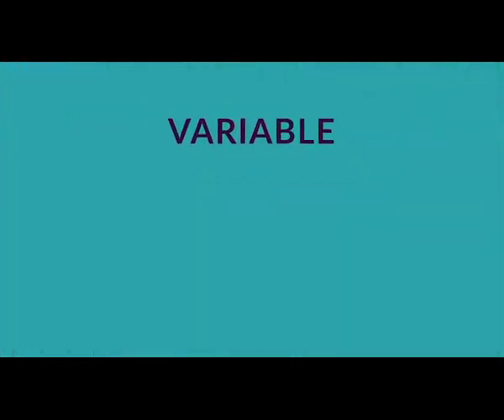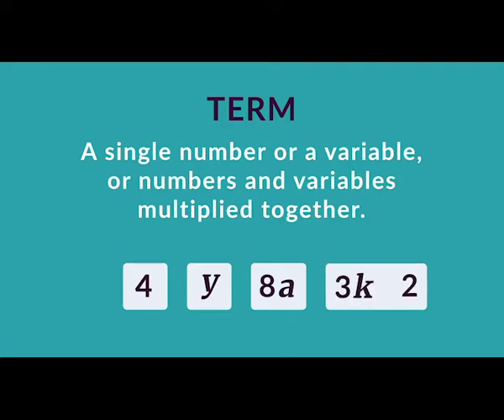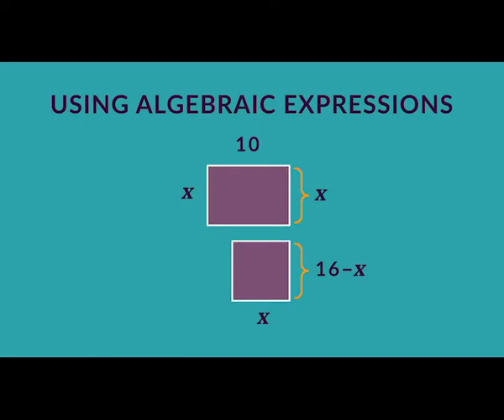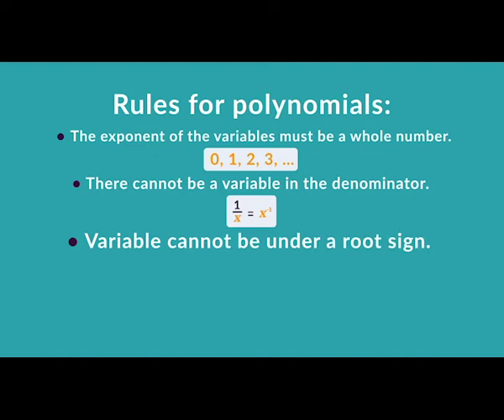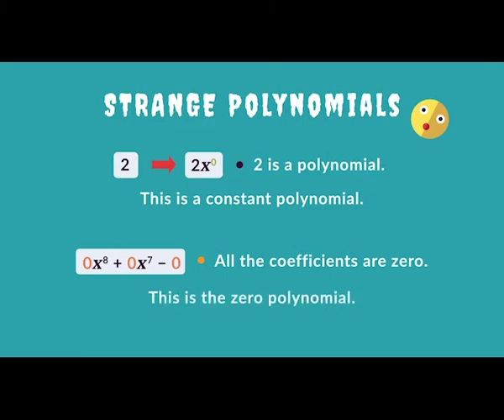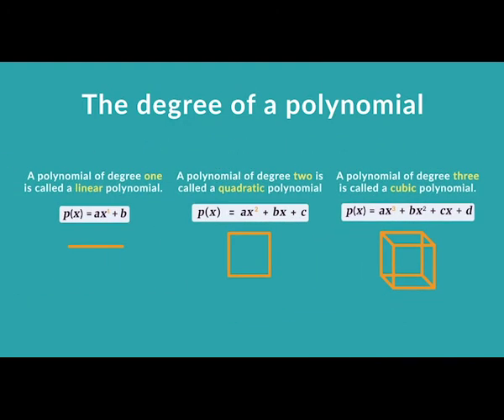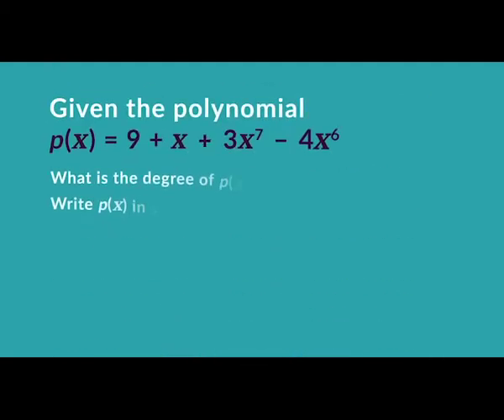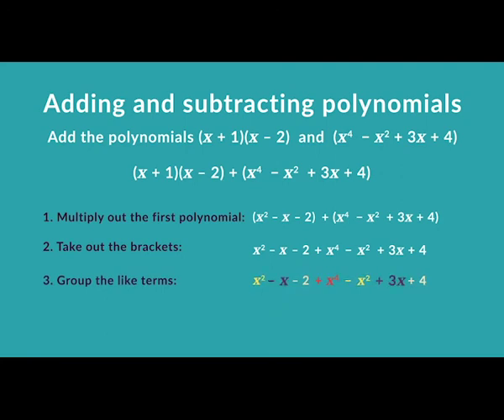Mathematics-Form Three- Introduction to Polynomials